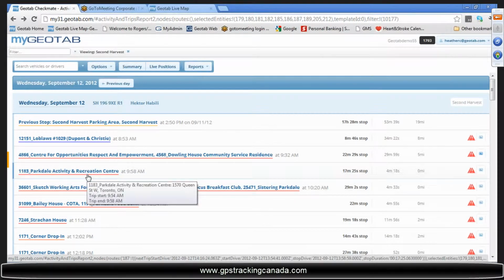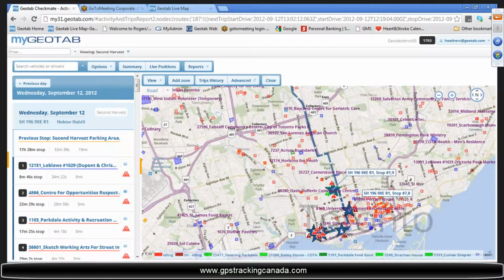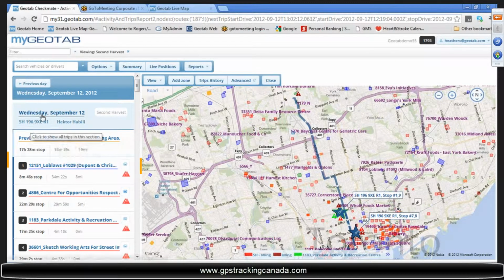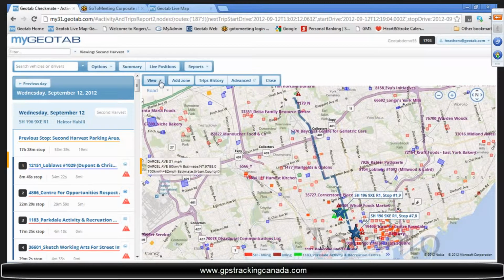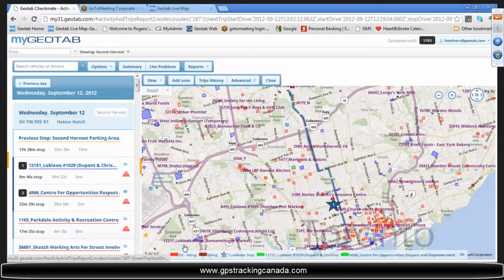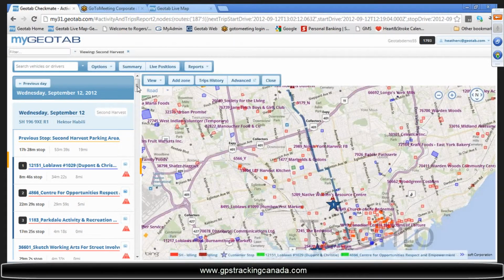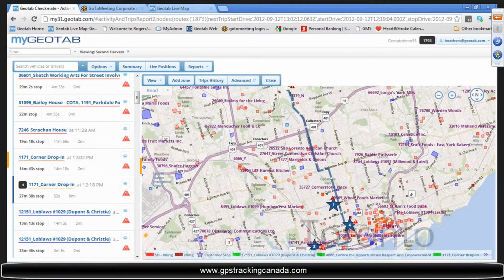Geotab Checkmate: Trips History: 3 of 4 - Mapped View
Geotab Getting Started with Checkmate Web Based Software:  Presented by Geotab.